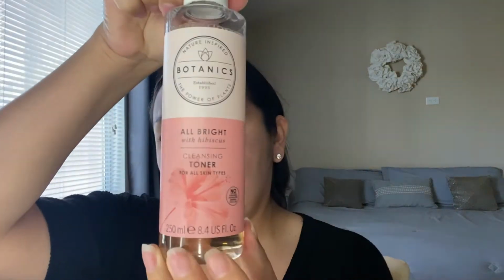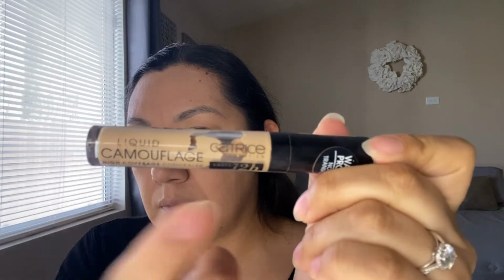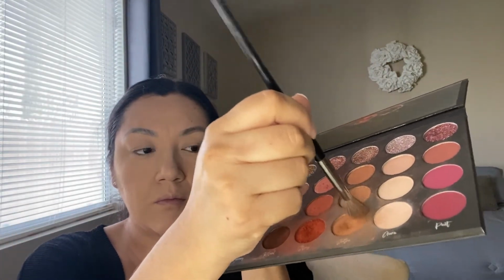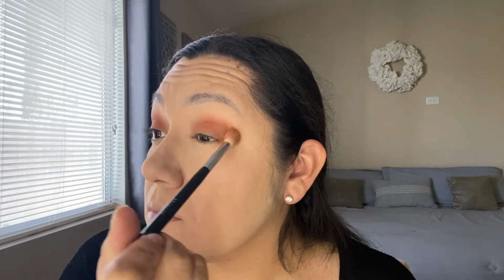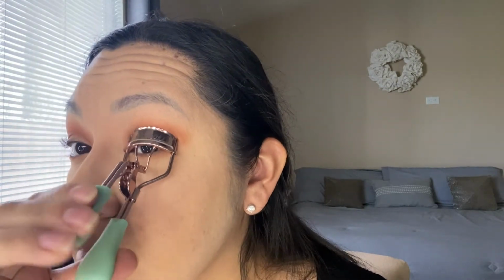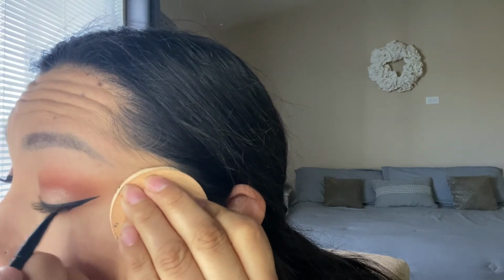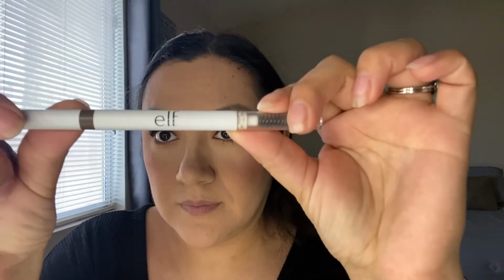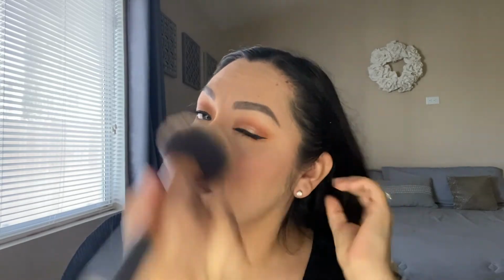MY QUICK EVERYDAY MAKEUP TUTORIAL. (Affordable)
Today I wanted to share with you guys my everyday makeup routine.
I am not a makeup artist NOR do I claim to be one.
I am just a girl who enjoys makeup 😁

here is the link to the makeup sponge i am using. ELF has a beauty sponge that is also really good.

I hope you guys enjoy this tutorial and leave any questions or comments down below.